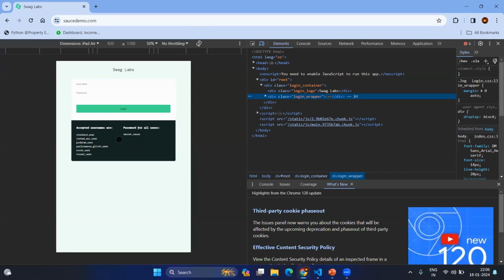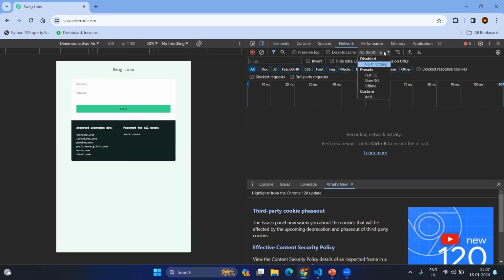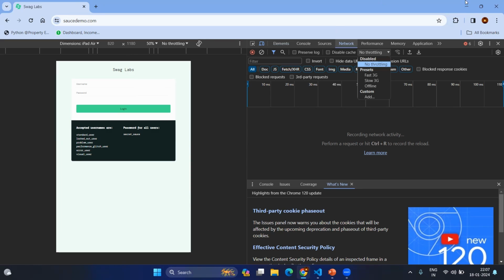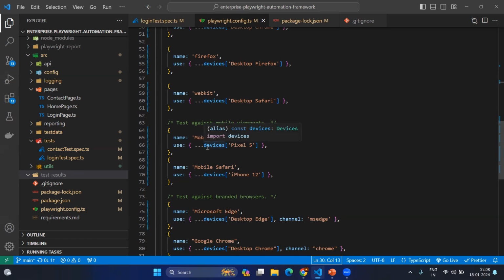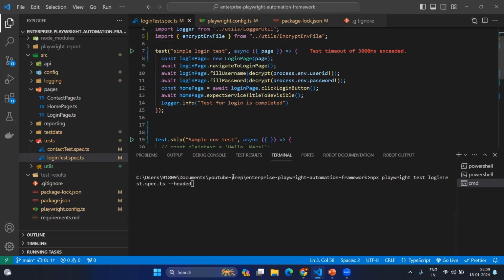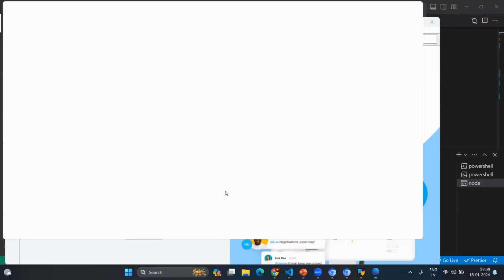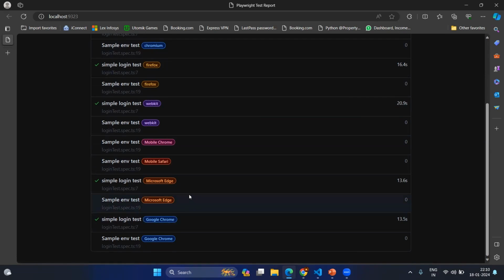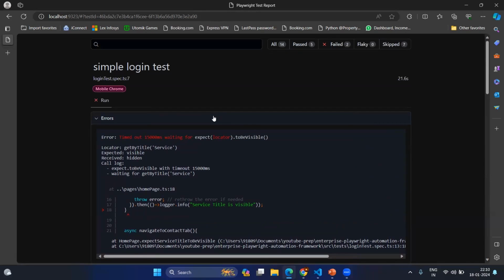Mastering Playwright | Cross Browser Testing | QA Automation Alchemist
This video will explain about how to configure cross browser testing in Playwright configuration file and demo the same.